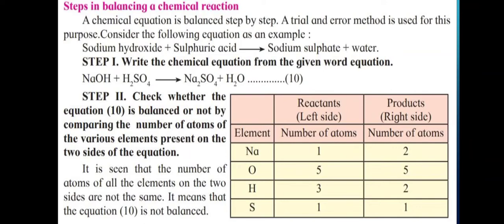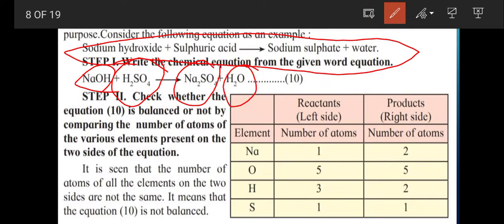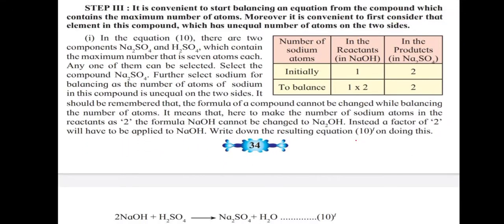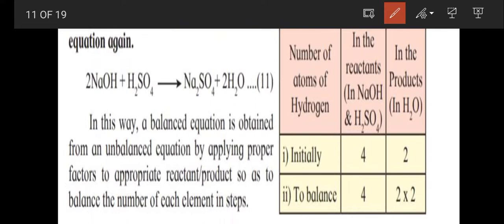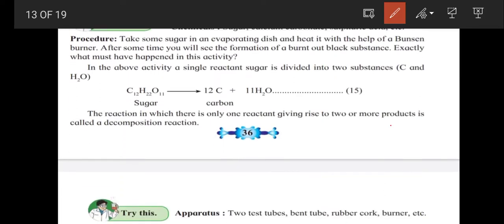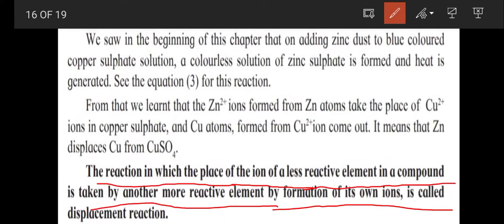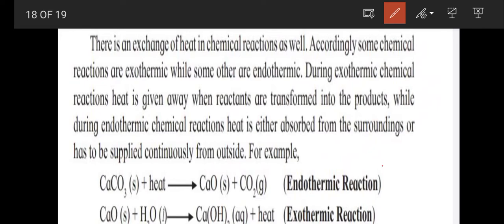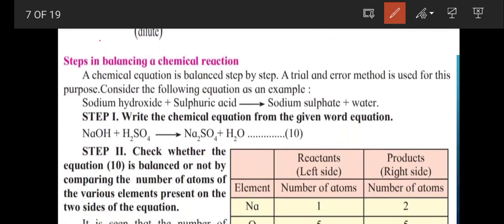chemical Reactions and Equation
Balancing the chemical equation
endothermic Reactions
exothermic Reactions
displacement Reactions